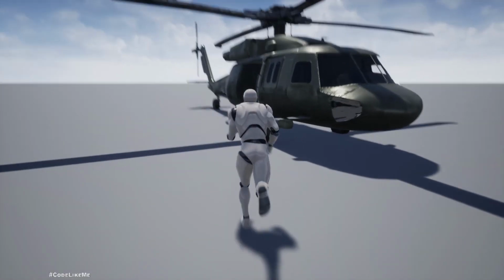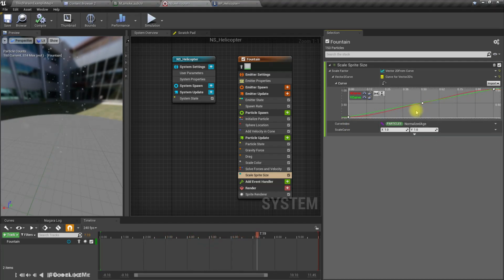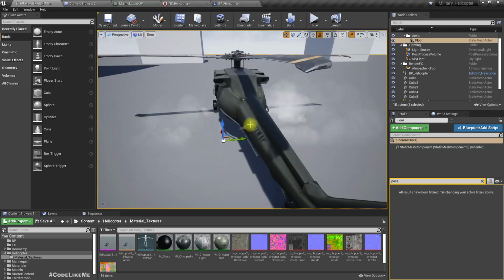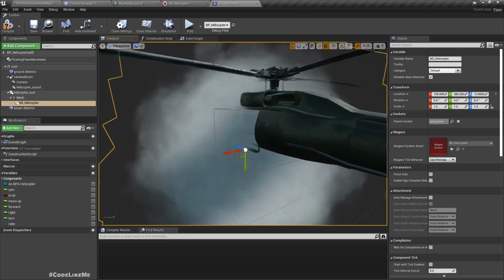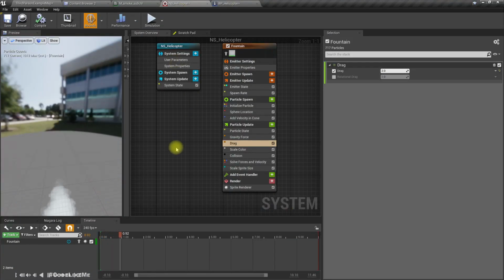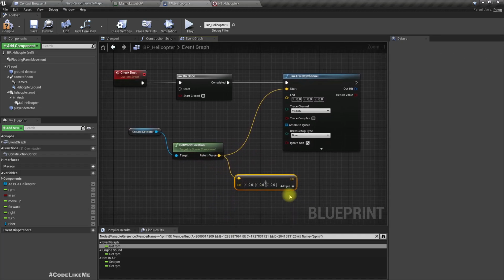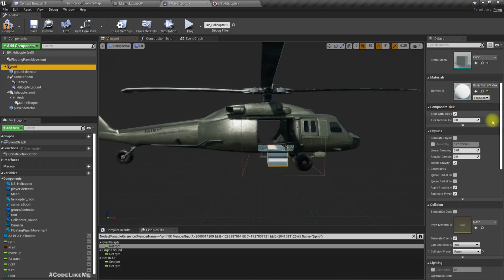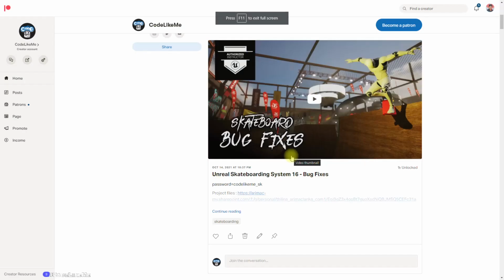Unreal Engine Helicopter Flying - Dust Cloud with Niagara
This is the 3rd part of unreal engine helicopter flying system I am working on. Here I am going to work on the dust cloud formation of the landing/take off zone of the helicopter. When the helicopter blades rotate fast, it causes a massive air flow and this causes the dust and everything to move fast around the helicopter. Specially when the helicopter is near ground, we can see this effect clearly with the dust cloud formed around the helicopter. We will create this dust cloud using unreal Niagara effects system and activate and deactivate dynamically as the helicopter move close and move away from ground.

You can access the rigged helicopter model and complete project using above link.